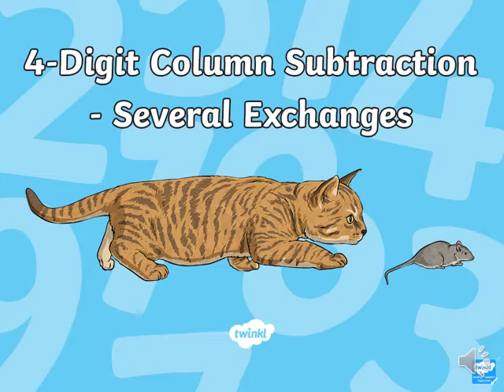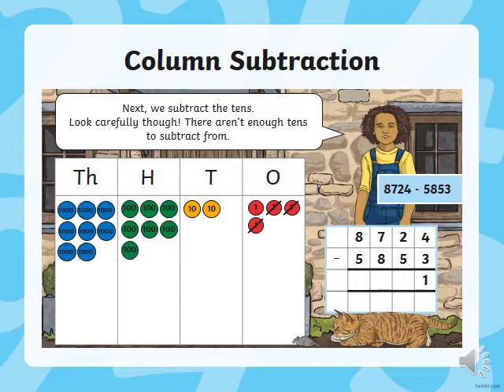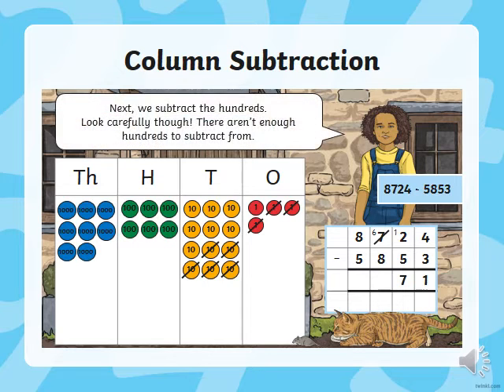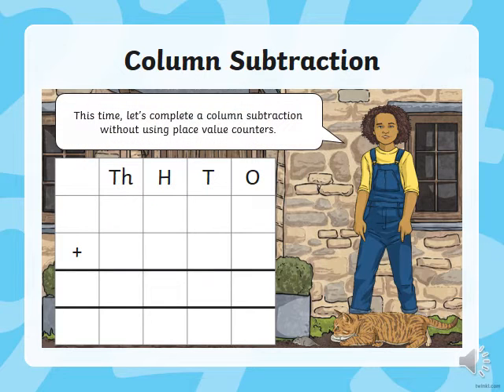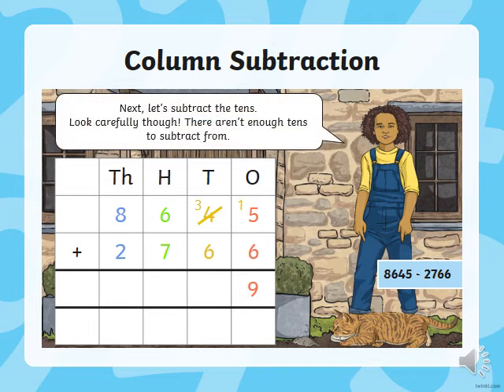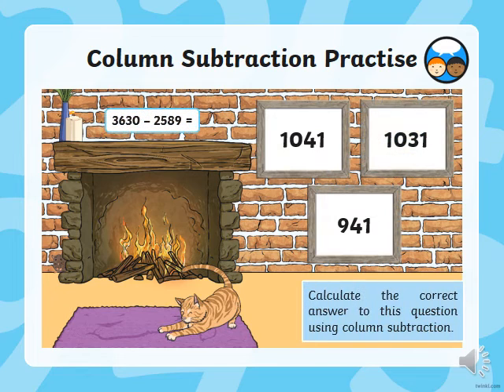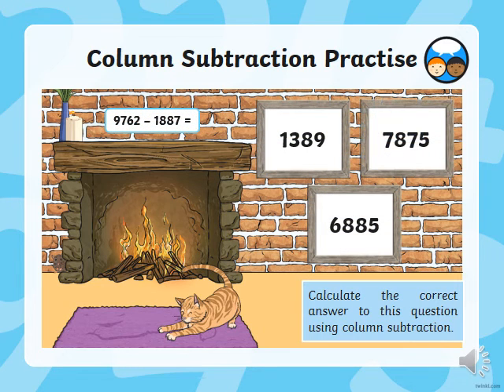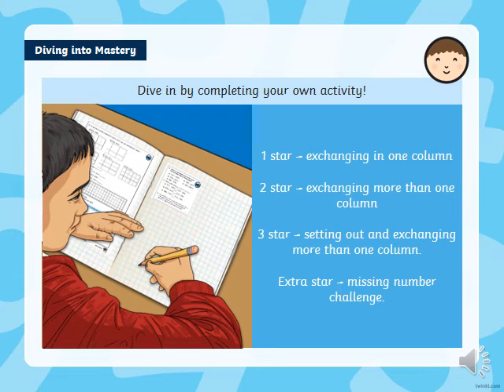Year 4 Maths 13th January